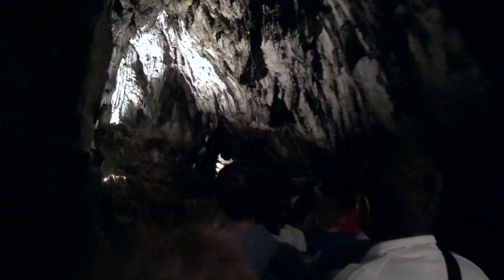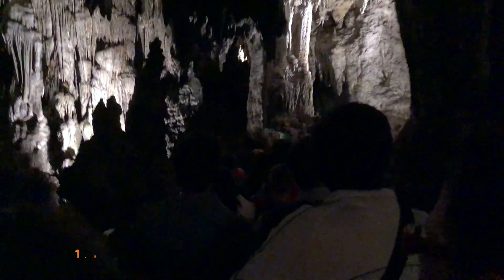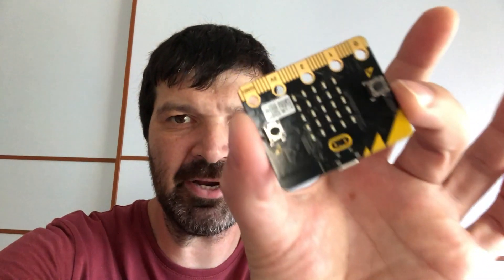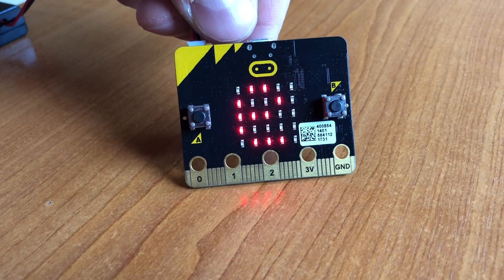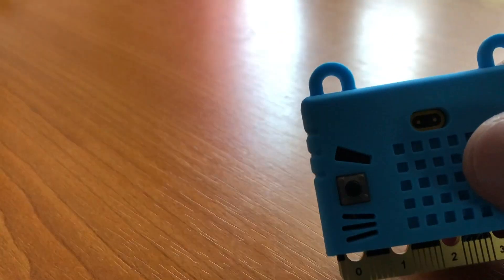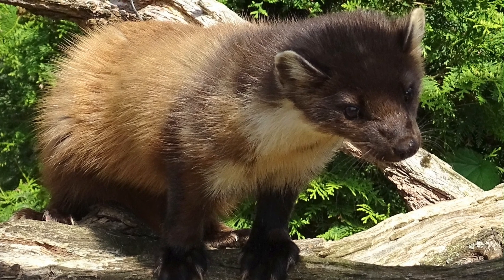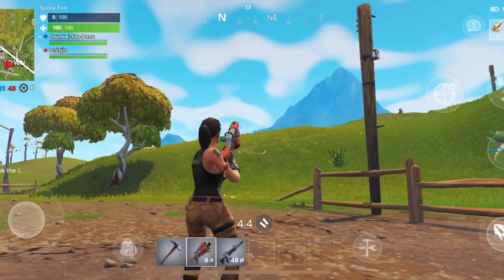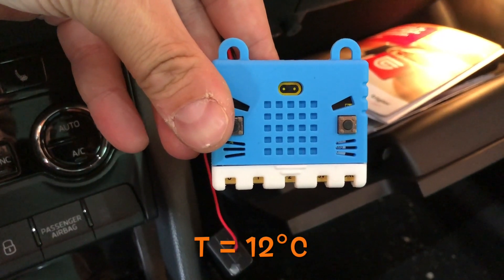My Skoda Kodiaq - How Effective Is Cooled Glove Box? (Skoda, Seat & VW) + Postojna Cave + Microbit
Does your Kodiaq or any other Skoda or VW group car has a cooled glove box (a storage compartment)? If yes, did you ever wonder if it really works as promised? Check it out in this video! And enjoy a short clips about Postojna cave and coding with BBC micro:bit.

It can be used for personal or commercial use.